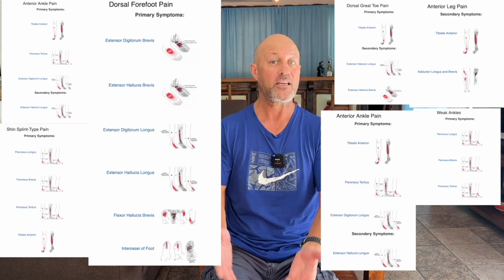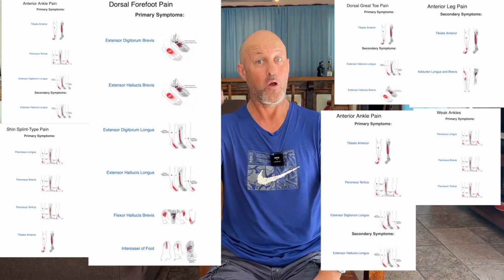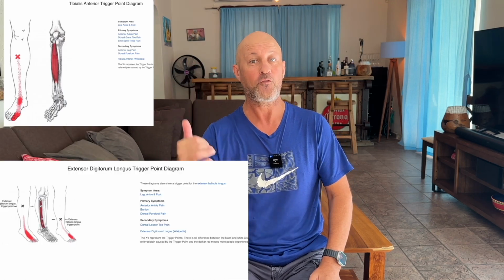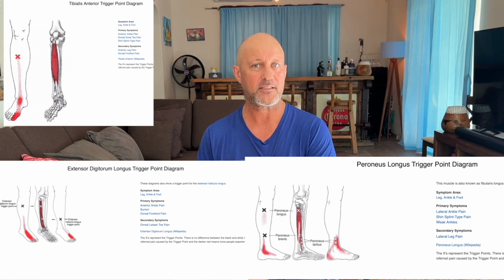Trigger Point Therapy Made Simple: Learn to Treat Yourself and Your Massage Clients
Discover how easy and effective trigger point therapy can be with this online course. My approach to trigger point therapy is truly unique and unlike any other, designed to simplify the process and deliver real results. Learn simple techniques to identify and treat trigger points, relieve pain, and restore mobility—all from the comfort of your home. Perfect for individuals seeking self-care methods and therapists looking to enhance their practice with evidence-based skills.

🔗 Save Money with the Ultimate Spa Training Bundle (Best Value):
Get the best value with this incredible bundle! Access 26 transformative online massage courses.
Elevate your expertise with the most comprehensive online training bundle available.

In these online courses, you’ll learn:
✔️ How to locate and treat trigger points effectively for pain relief.
✔️ Simple self-treatment methods that improve mobility and reduce tension.
✔️ Practical skills to apply trigger point therapy to your self-care routine or professional practice.

This online course is designed to make trigger point therapy accessible and easy to learn, empowering you to take control of your pain and well-being.

🌍 About Mark Perren-Jones:
I was the owner of the award-winning Isla Verde Spa and am passionate about helping therapists like you excel in their practice.